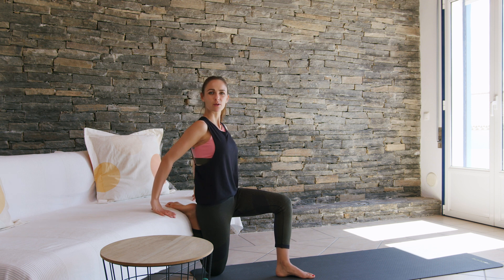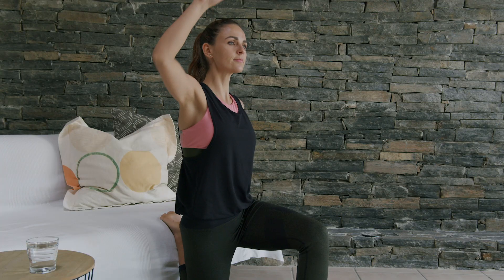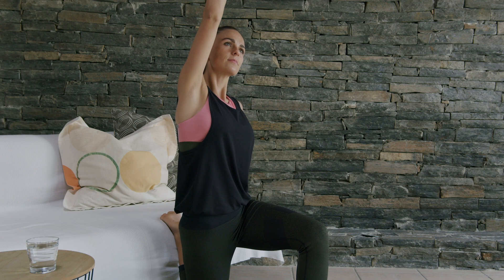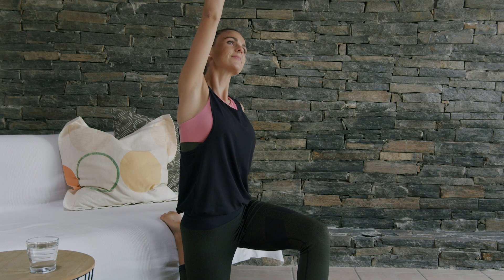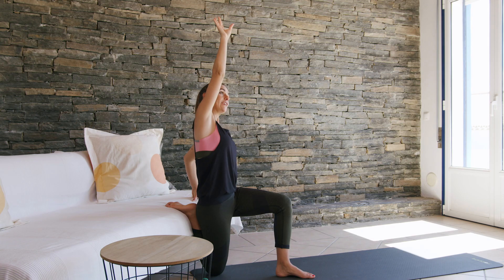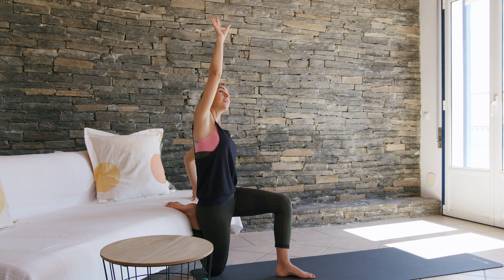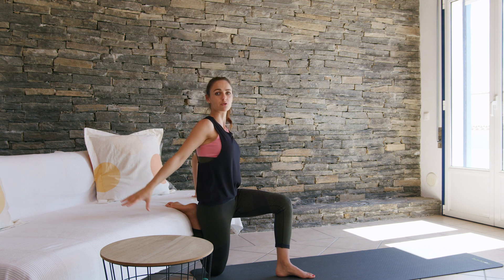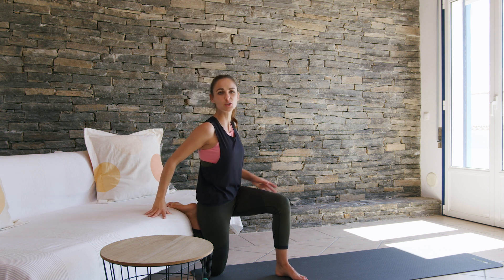Couchstretch with BLACKROLL® Master Trainer Nina